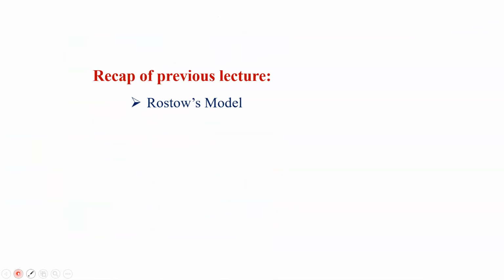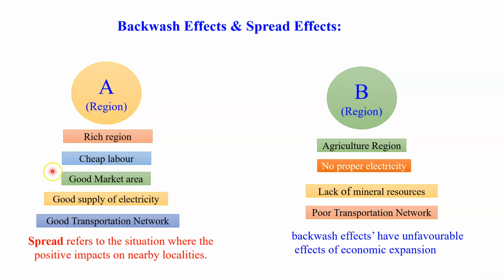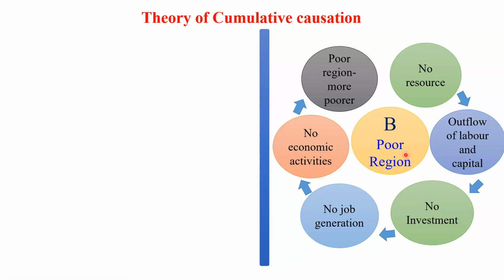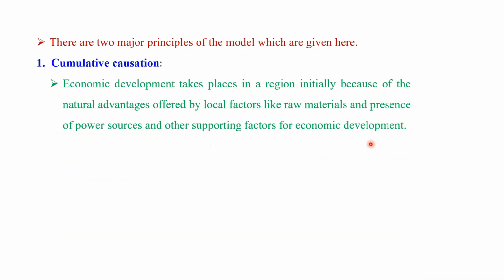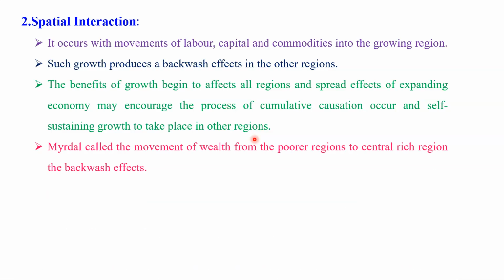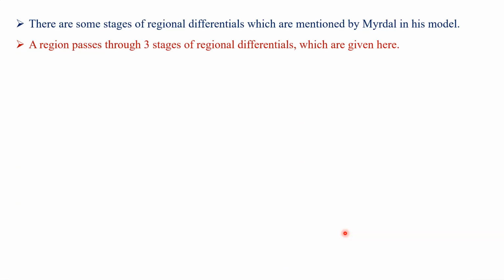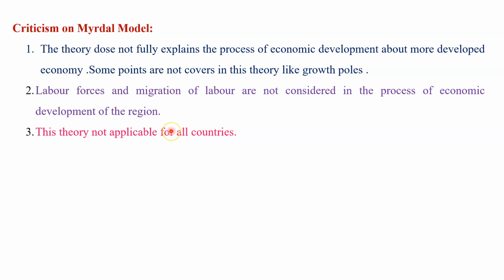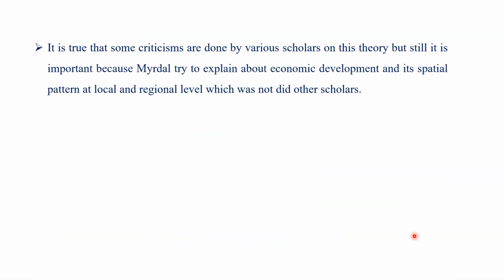M.A./M.Sc-1Sem-I| GGUT-113|Principles of Economic Geography|Lecture No.14|Myrdal Model |Dr.S.D.Pagar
M.A./M.Sc-1Sem-I| GGUT-113| Principles of Economic Geography | Lecture No.14|Chapter No.4|Economic Development| Myrdal Model, major concepts, criticism